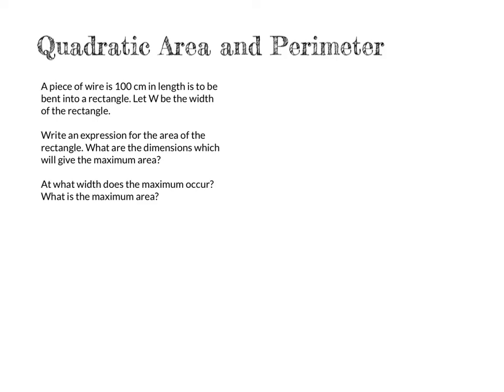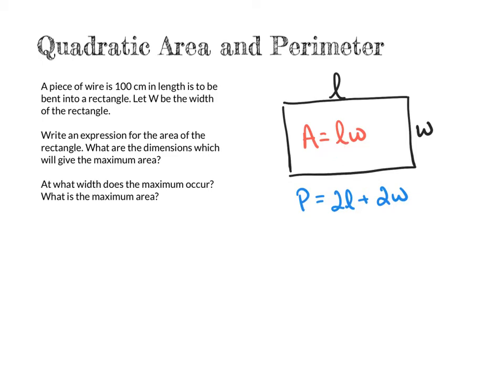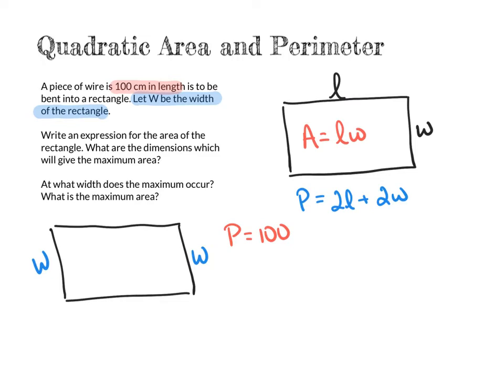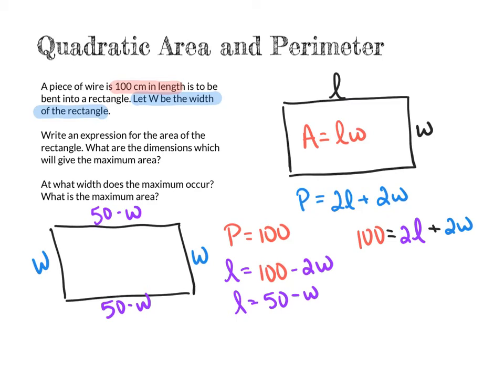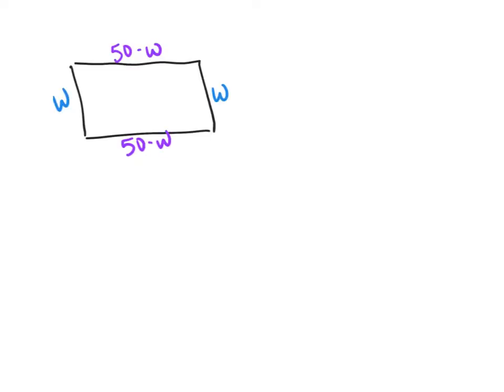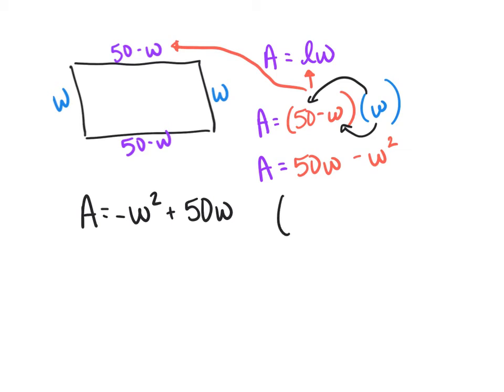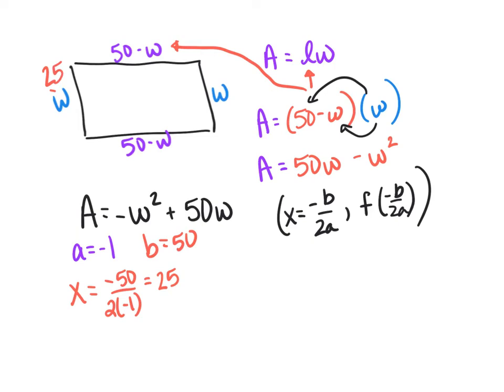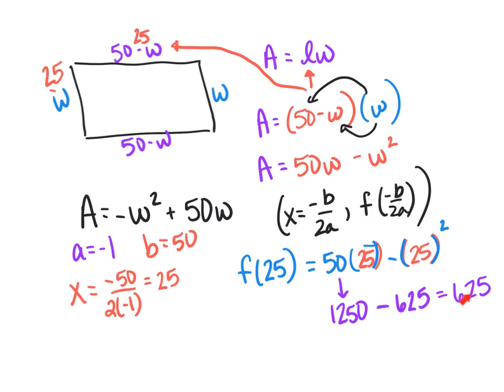Quadratic Area and Perimeter 1